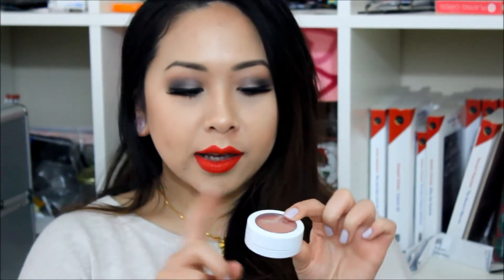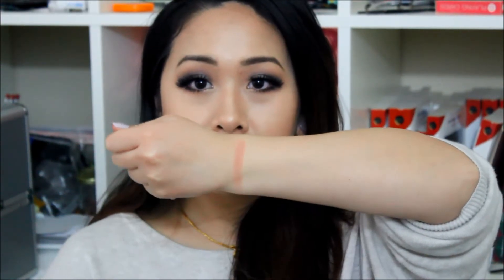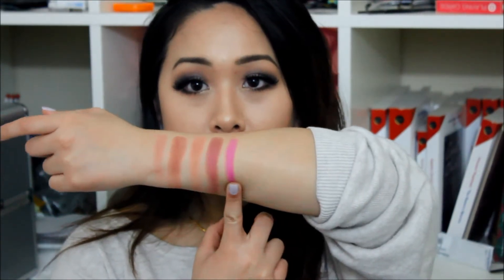ColourPop Cosmetics Blush Review + Swatches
SPRING BREAK! I hope you all have been well. I'm so sorry for being away for a few days. I was without Internet over the weekend and I was catching up on dentist appointments and everything on Monday.

Shades:
Between The Sheets
Quarters
Bonus
Cheerios
Homie
Clutch

Please let me know if you have any other questions!